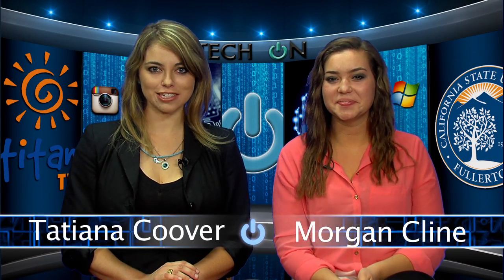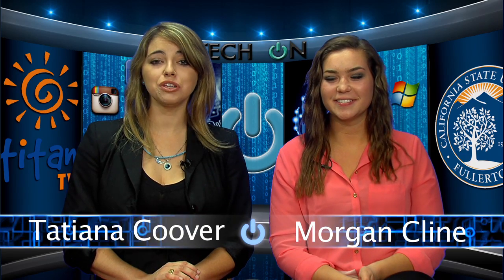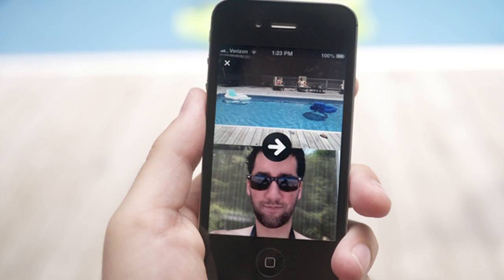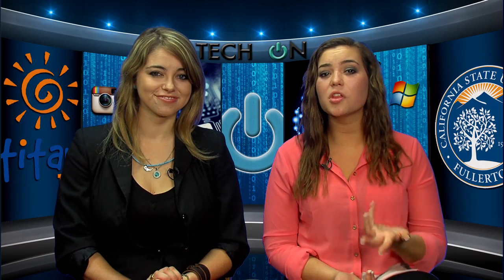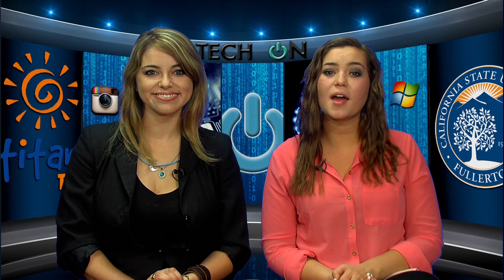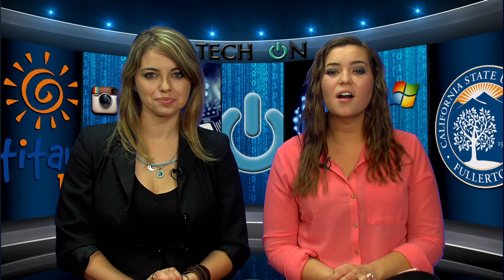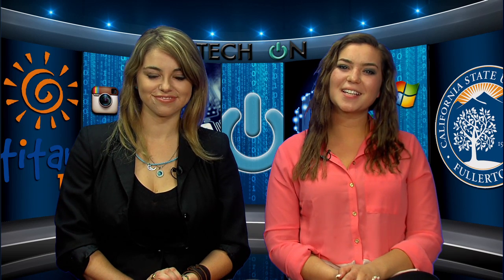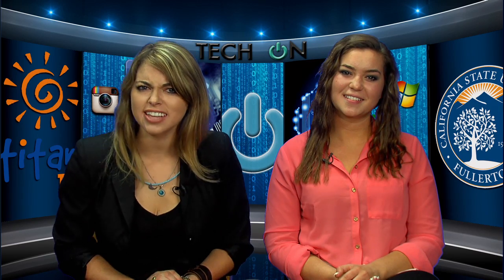TECH ON | Office Software & Misc Apps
Get Your Tech On! Our Hosts Tatiana Coover and Morgan Cline bring you information on technological services provided by the Cal State Fullerton IT department. They also inform you about the latest in technological developments around the world. This is Tech On, check it out.